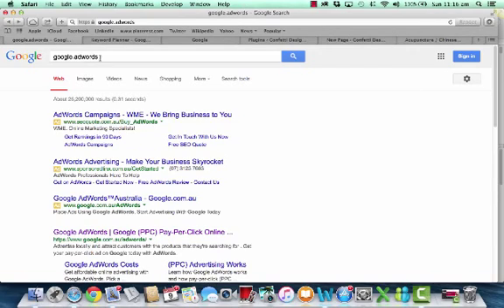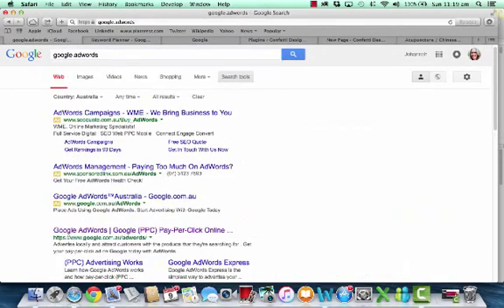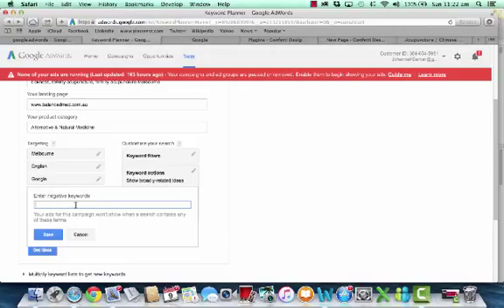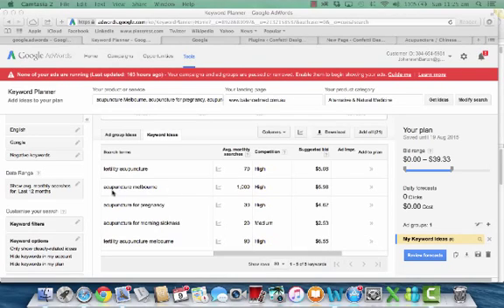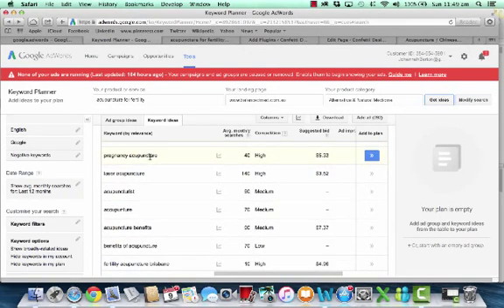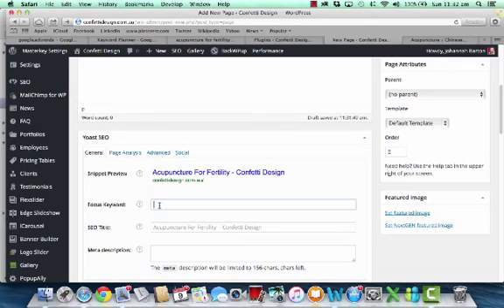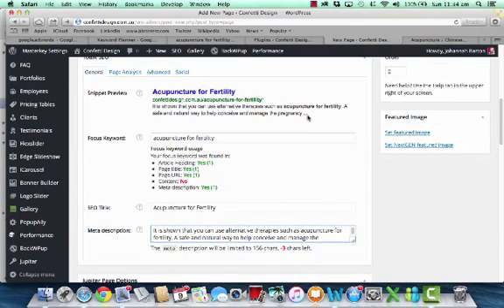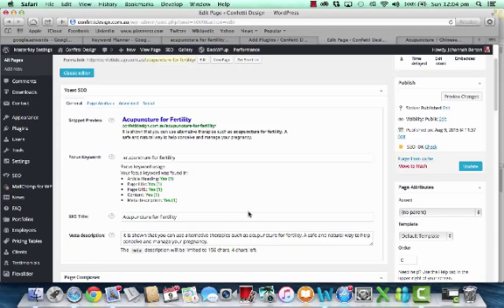How to use the SEO Yoast Plugin